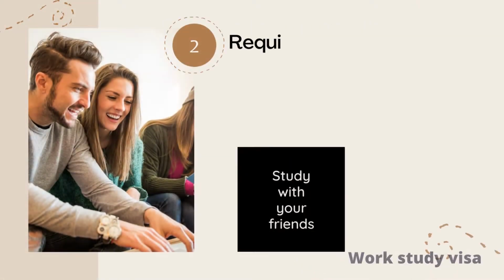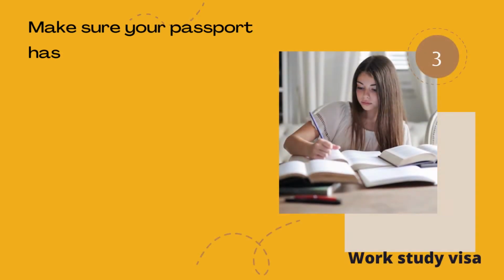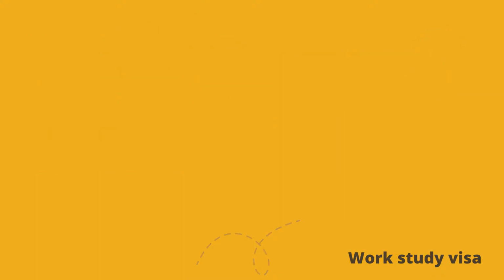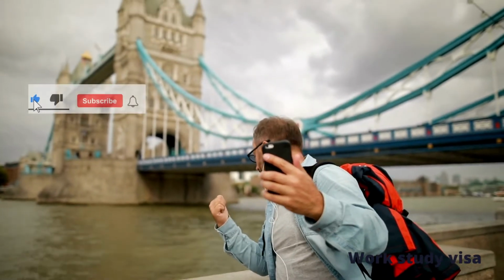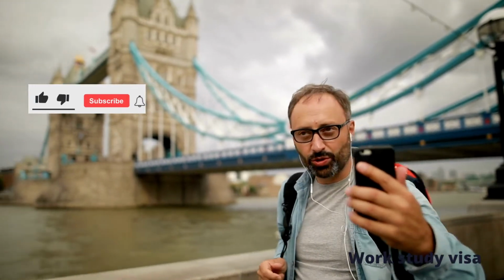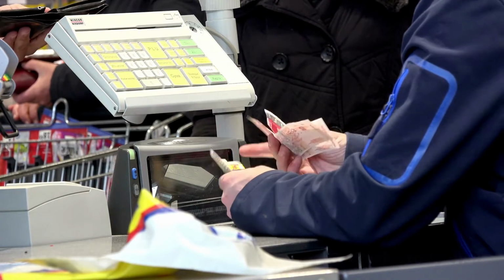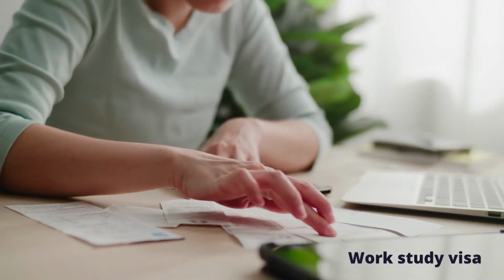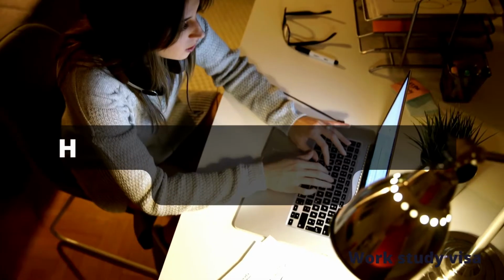Australia Study Visa- Eligibility, And Processing Time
Today we will be looking at Australian student visas.
Workstudyvisa.com publishes the latest immigration news updates and guidance materials for Immigration.

Articles published on Workstudyvisa.com cover trending information on immigration, travels, work, study, and visas to different countries. The tone and coverage of writing reflect our Editors’ years of experience in immigration and visa blogging. All articles are uniquely sourced and edited.